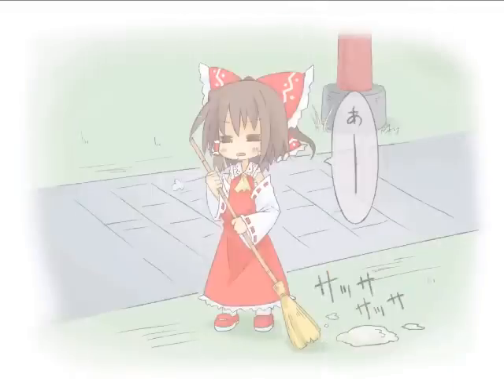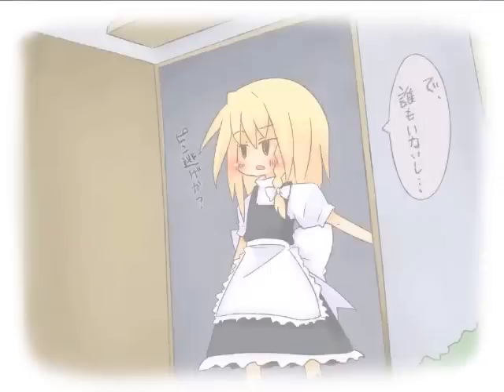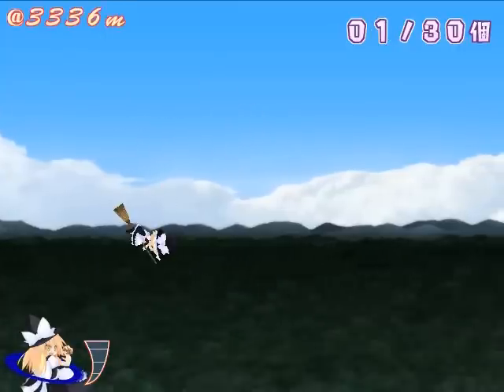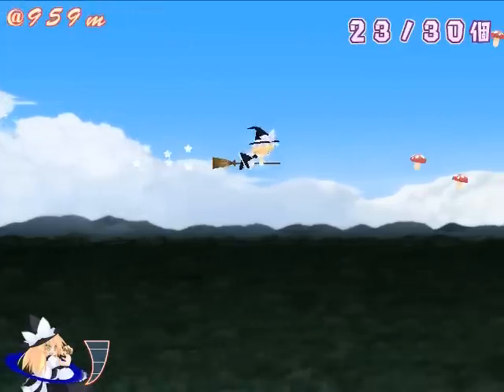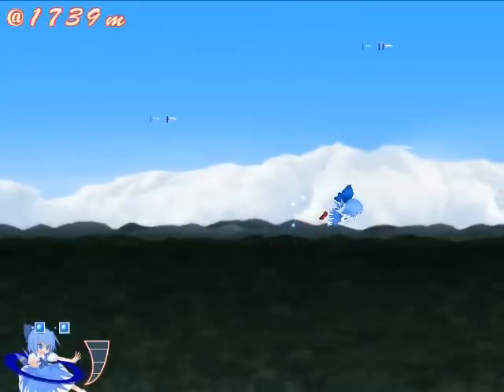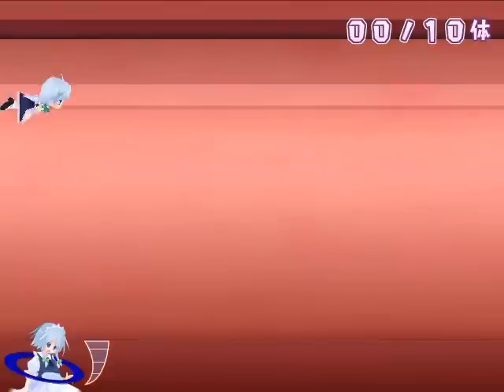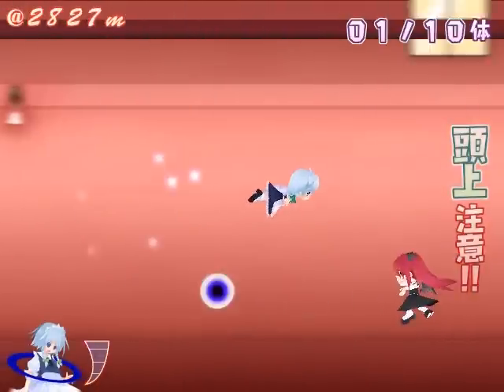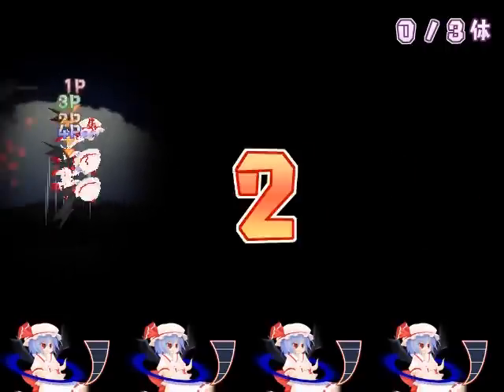Let's Play Touhou Skyfight #1 - Why do random objects take off?!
In the land of Gensokyo, many of the people that reside here live their lives carefree and peacefully.

However, for some of the people here, things just don't seem to be going their way at all.

Join Reimu, Marisa, Cirno, Sakuya and Remilia as they take on the events of the day that's filled with a lot of skill, pure determination, and... random objects that just take off into the sky?!